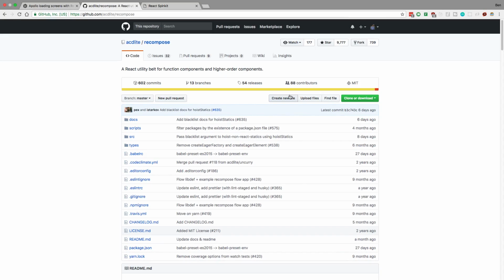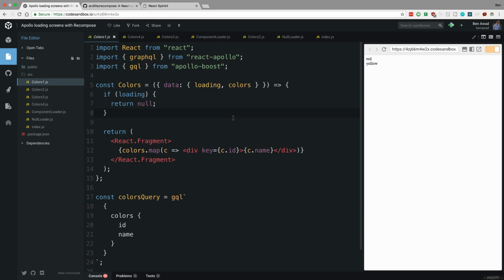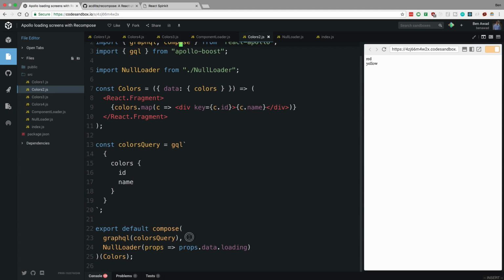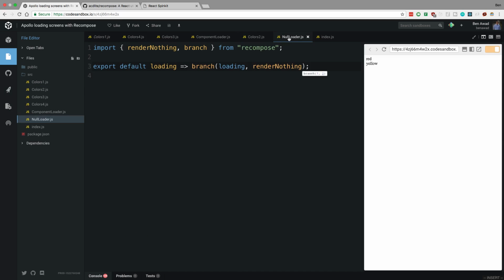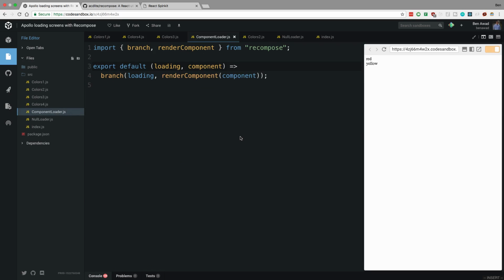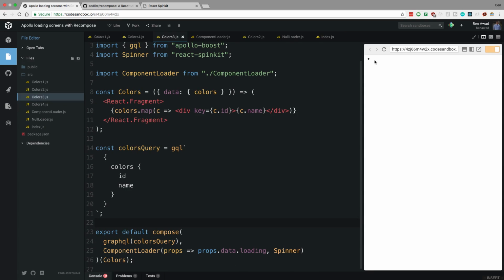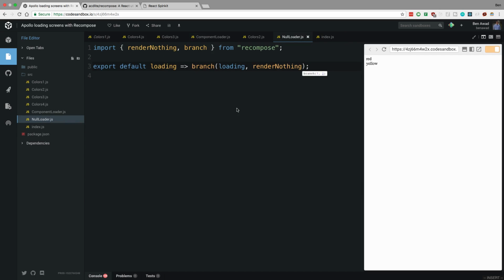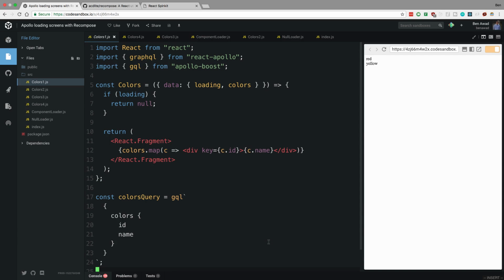Loading screens with Apollo and Recompose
Learn how to easily add loading screens when fetching data with Apollo thanks to Recompose.